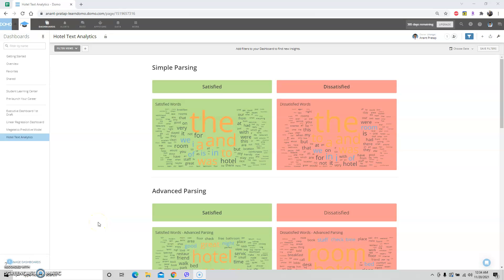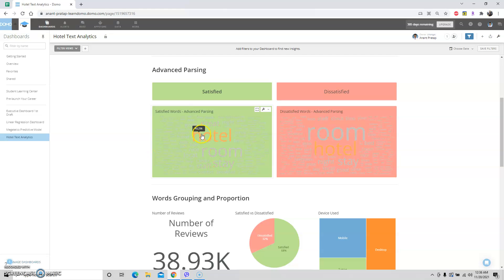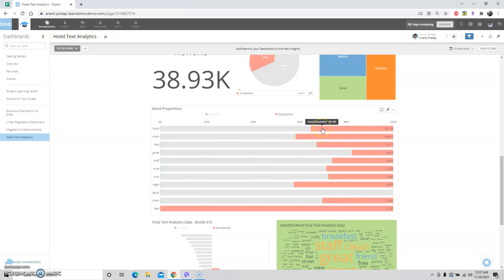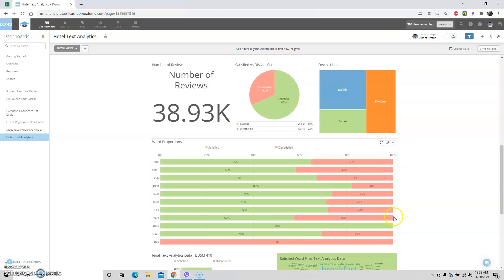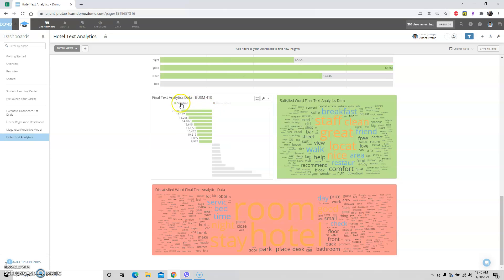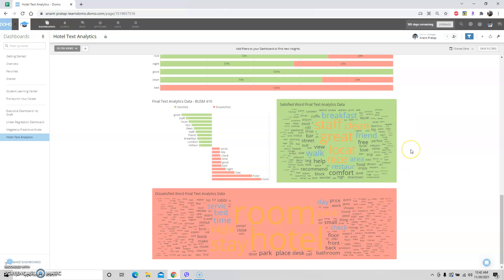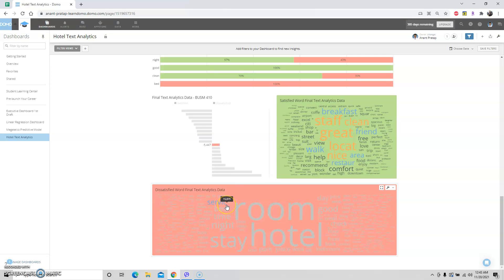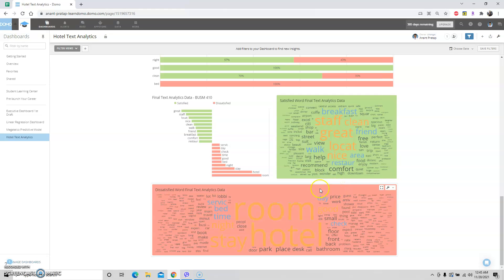The Power of Text Analytics in Hotels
Journal on what I have learned on text analytics and how it can benefit hotels.